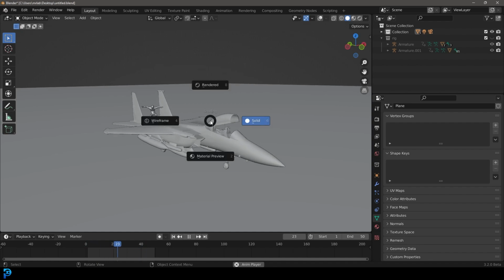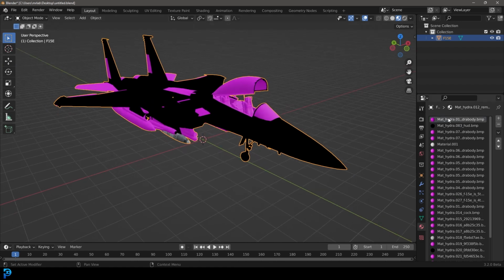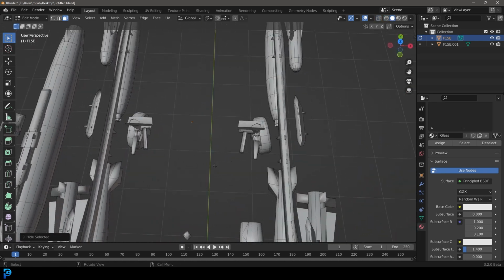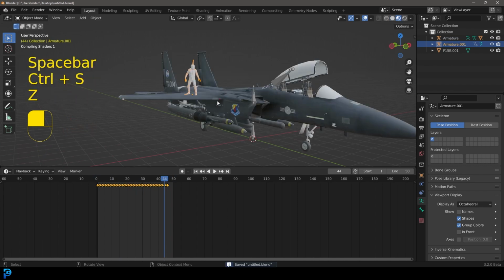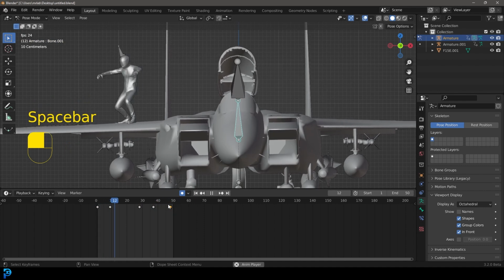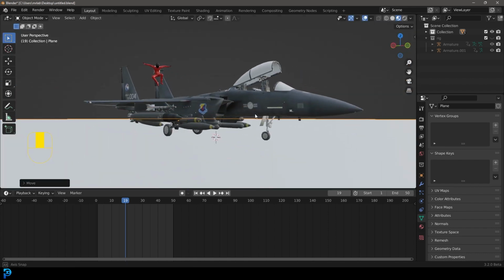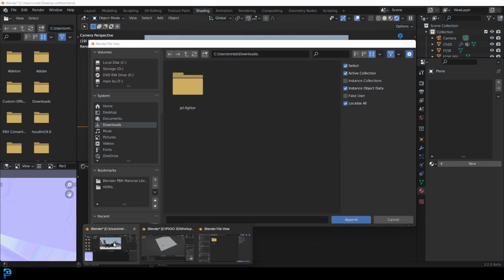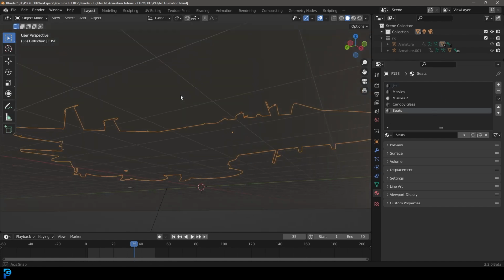Blender: Looped Jet Animation Tutorial | EASY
Learn how to make a weird jet animation in Blender, using free online resources.